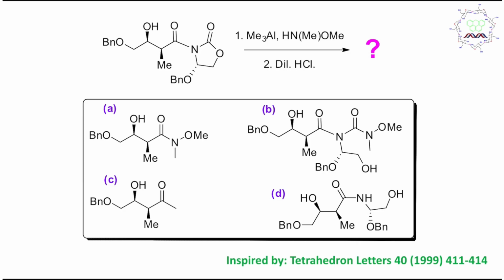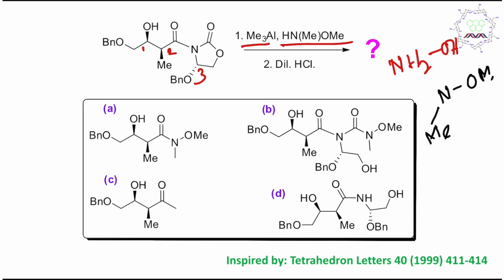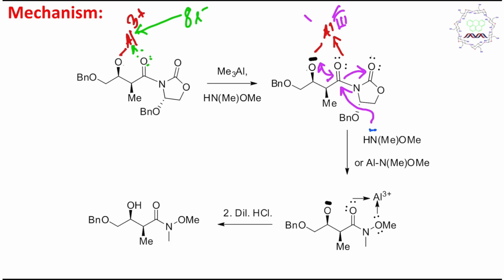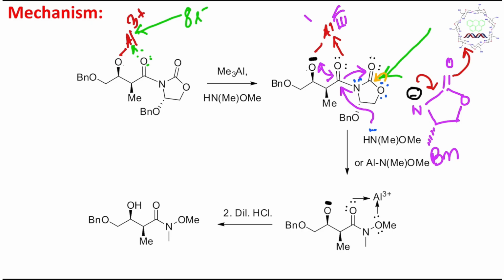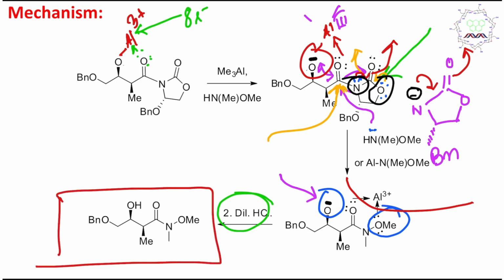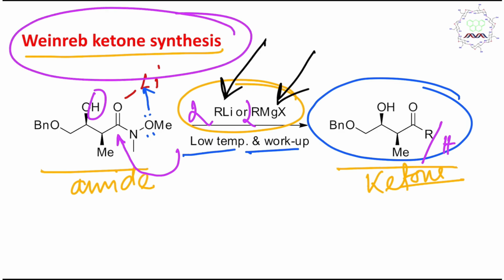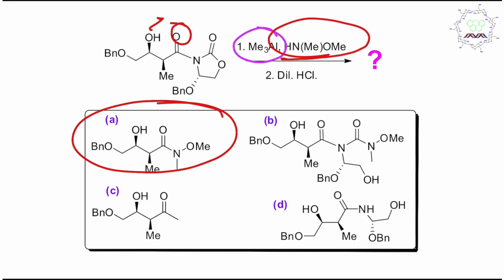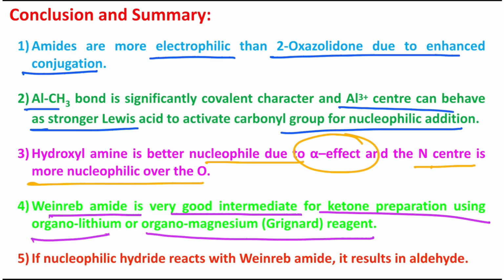MCQ-232: About Nucleophilic Substitution by Dr. Tanmoy Biswas (Chemistry : The Mystery of Molecule).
** One more possibility n mechanism: The N-H proton of dimethyl hydrazine may also react with with trialkyl aluminum and one molecule of methane could also be released. Consequently, the hydrazine will remain attached to the aluminum center and will result in intramolecular reaction to the left side amide carbonyl. And there could be one confusion about getting the final product i.e. in neutral condition in presence of acidic medium. if the strength of acid is low then the aluminum ion or other basic material removal. by the way, the lone pair of N-atom is in conjugation with the carbonyl (amide). So, less available for protonation. This will result the Weinreb amide derivative to be less reactive with very dilute HCl.

For "MCQ-229: About Hydrazine and Carbonyl group by Dr. Tanmoy Biswas (Chemistry The Mystery of Molecule)" please click on the link "

For "MCQ-230 About Hydroxyl amine & acid chloride by Dr. Tanmoy Biswas (Chemistry The Mystery of Molecule" please click on the link "

For "Oxime formation and pH of medium with reaction mechanism and use in Beckmann Rearrangement." please click on the link "

For "MCQ-231: Hexachloro acetone & Hydroxylamine by Dr. Tanmoy Biswas (Chemistry The Mystery of Molecule)" please click on the link "

For "MCQ-232: About Nucleophilic Substitution by Dr. Tanmoy Biswas (Chemistry : The Mystery of Molecule)." please click on the link "